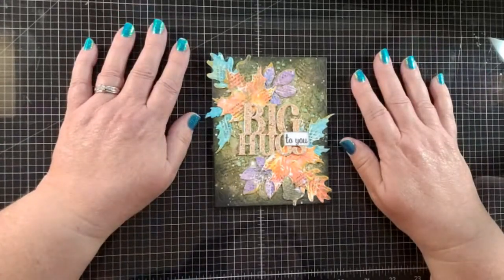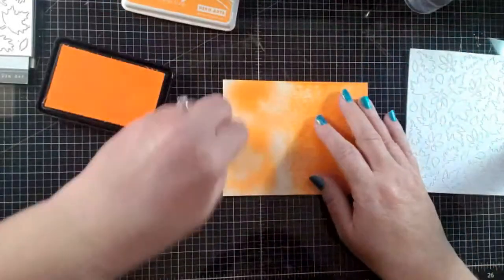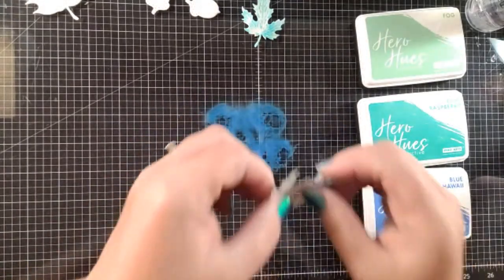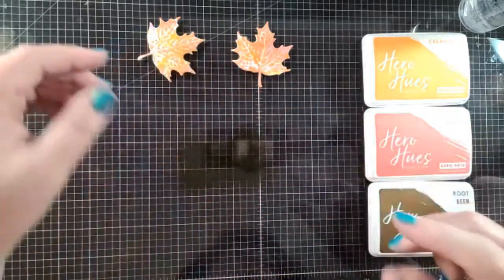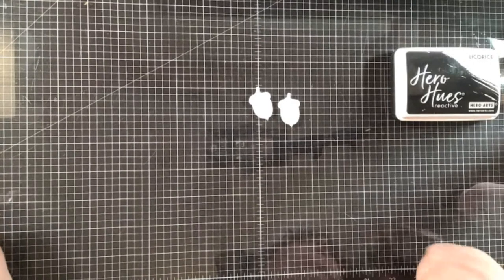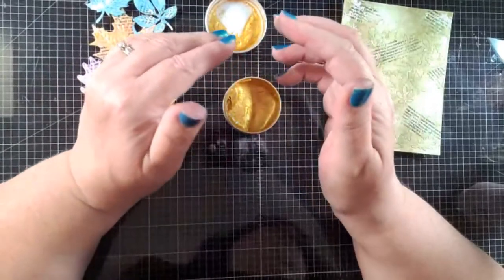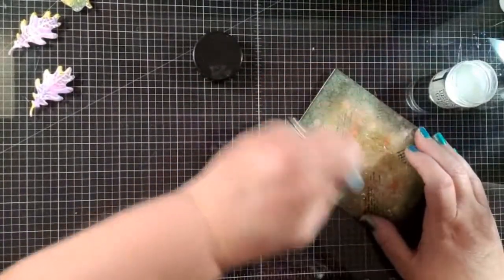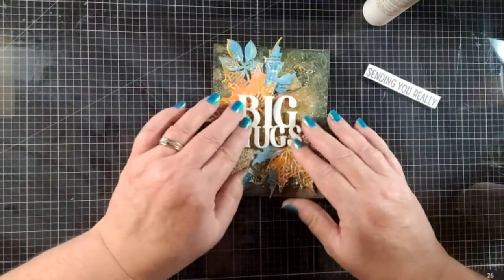Mixed Media Demo with Colleen Balija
Join Colleen as she creates a project featuring mixed media products from Hero Arts!